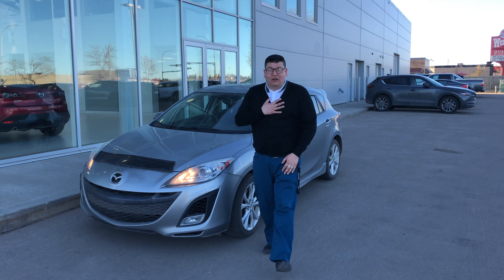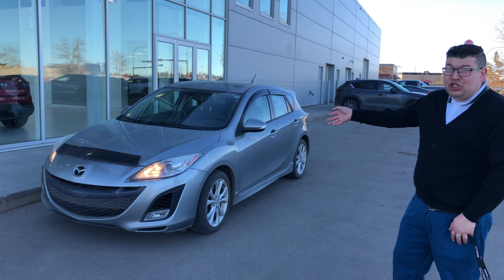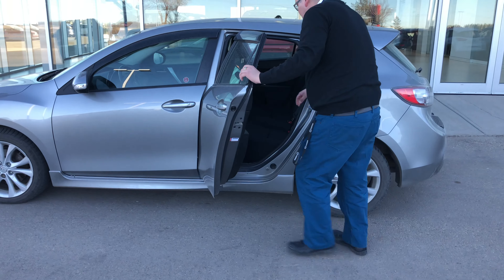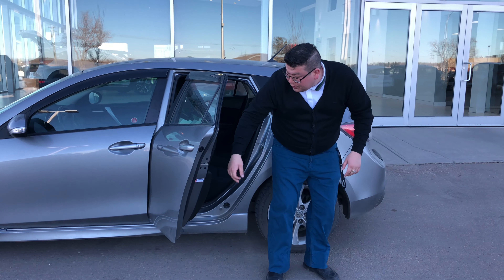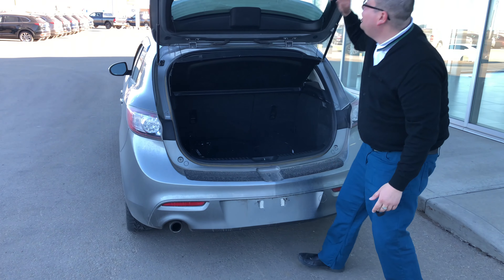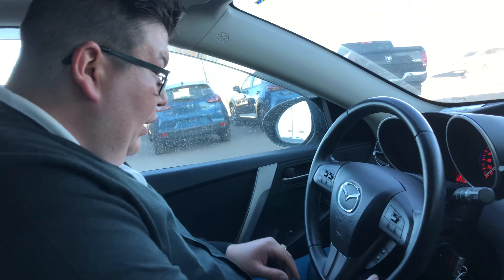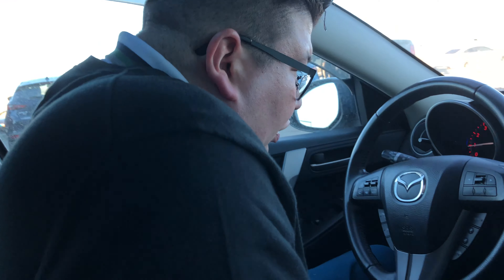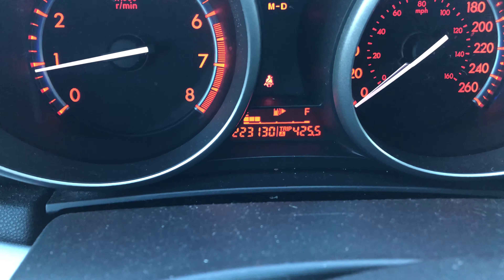Mazda 3 for Coreen